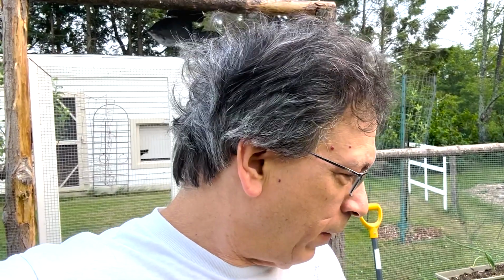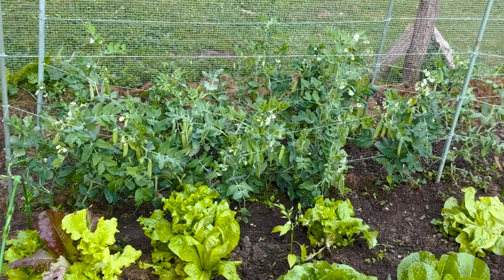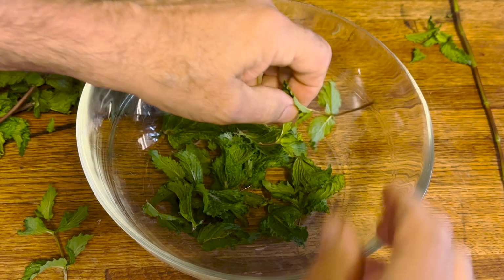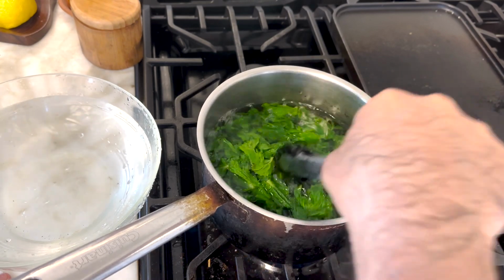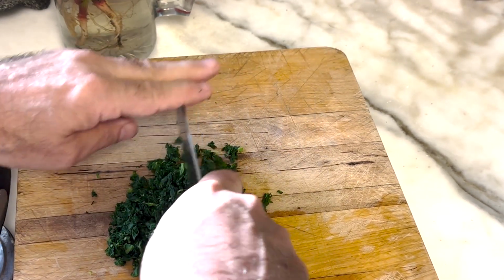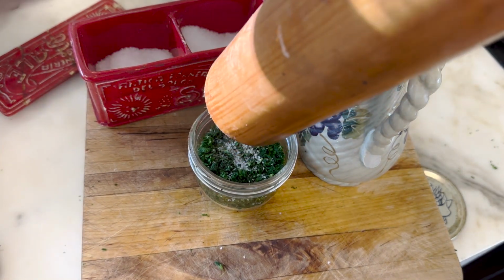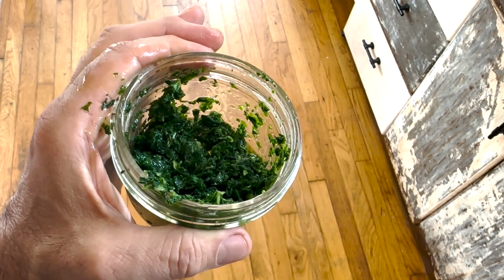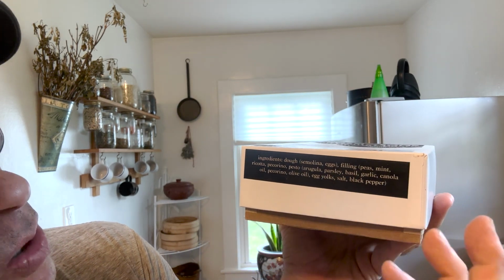130 Minty Fresh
This episode went upside down and sideways. What a week it's been.

C'MON, Let's Do It !